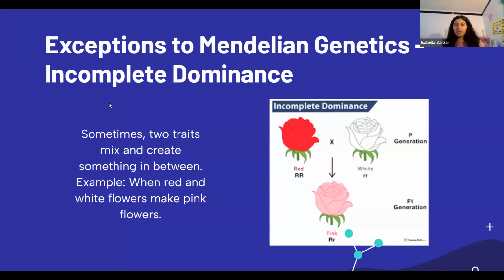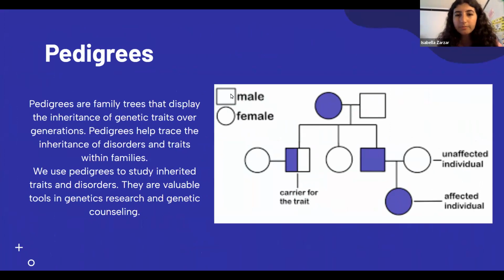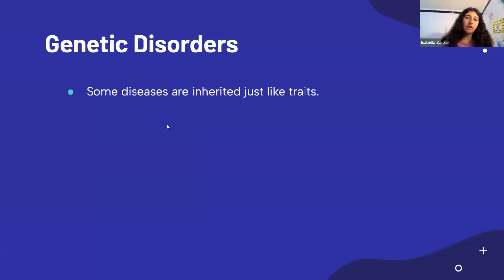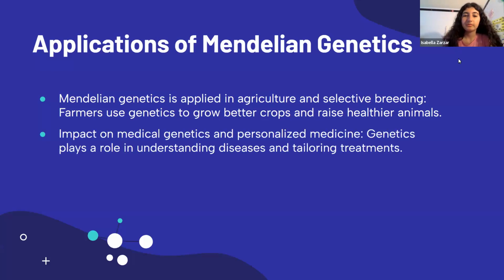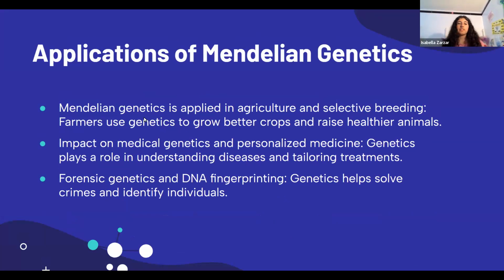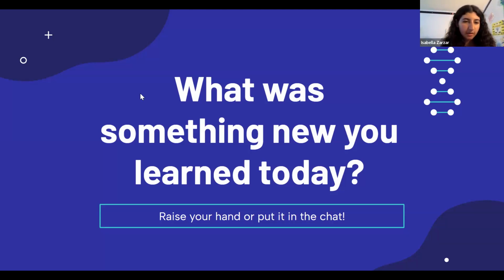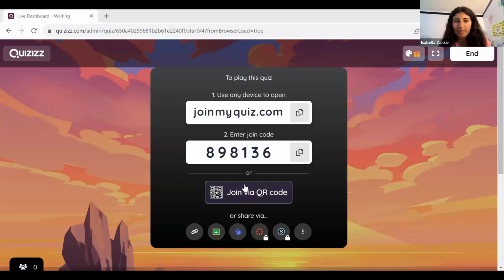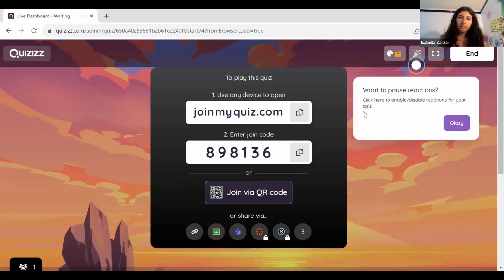Genetics - Mendelian Genetics